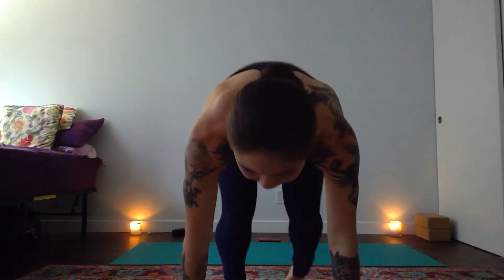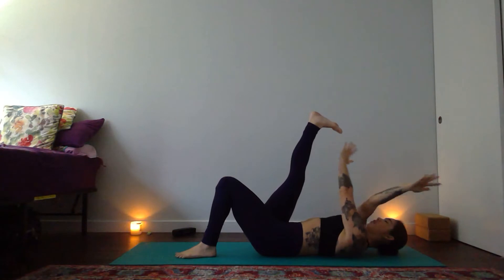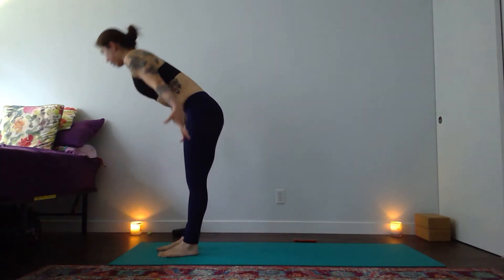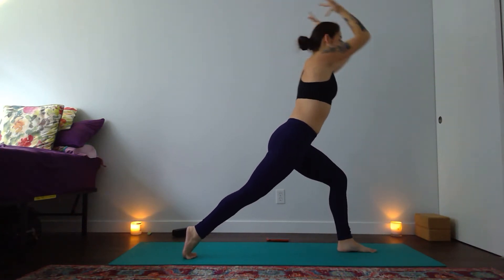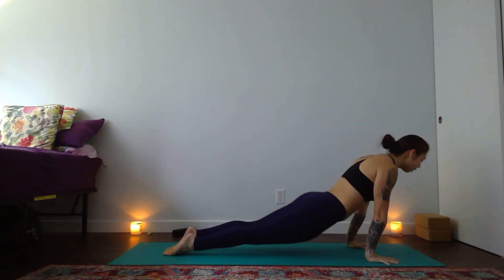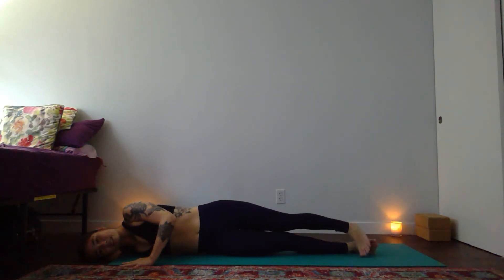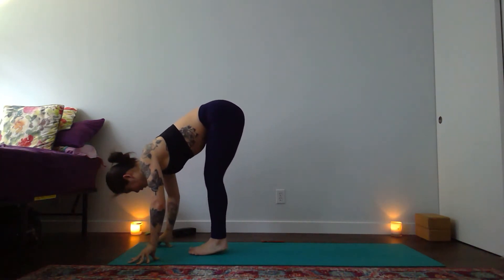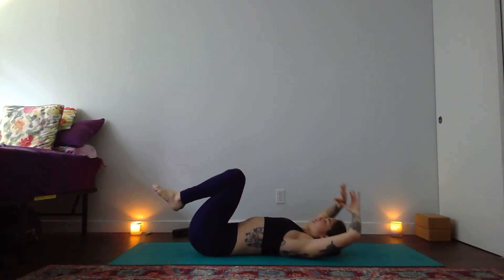4/23/2020 Vinyasa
Vinyasa Classes for the Homies during COVID 19 shut down, if you are able & feel inclined I’m accepting donations via Venmo @nataliewong2395 to stay afloat until we can go back to work 💖 Most importantly I hope these classes provide you a sense of grounding during this challenging time, & I cannot wait to see your bright smiles when we can all be together again 🙏